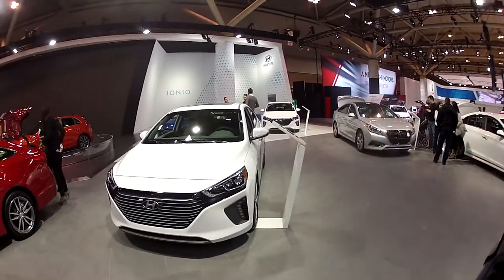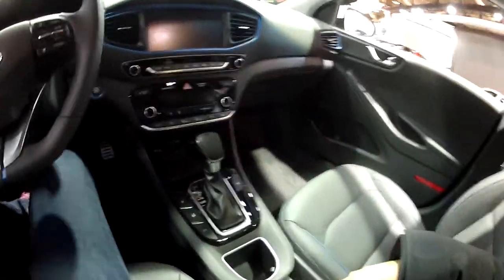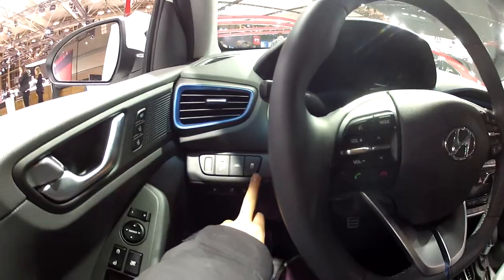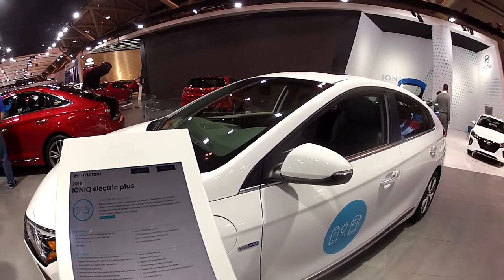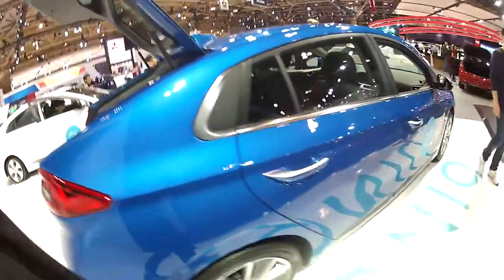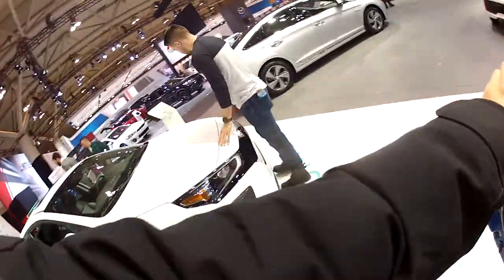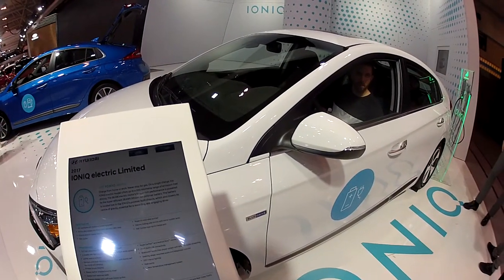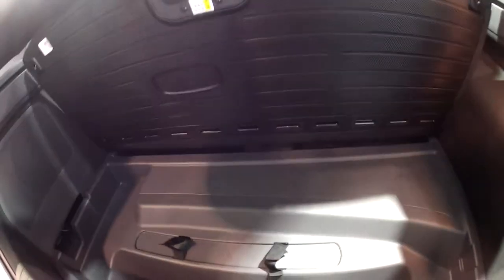2017 Hyundai Ioniq [Hybrid, Plug in Hybrid, Full electric comparison]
Toronto Auto show 2017.
Hyundai brought these three vehicles